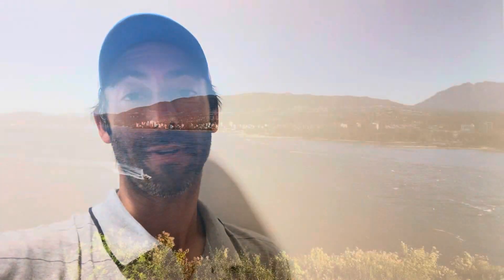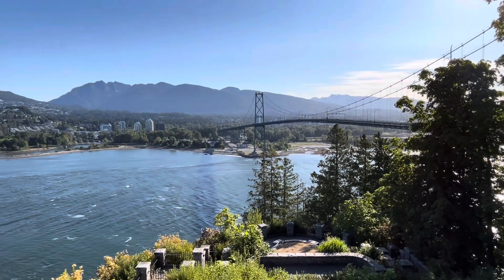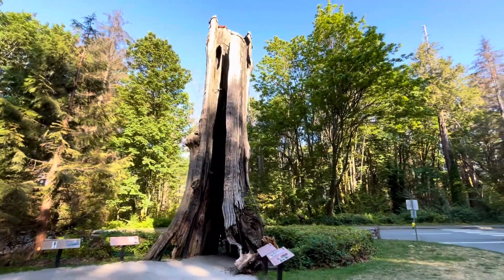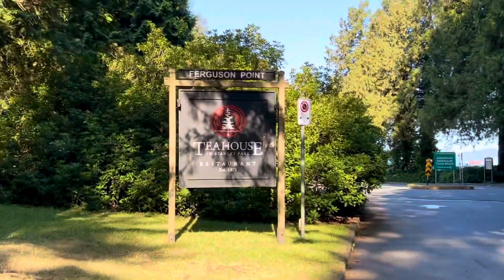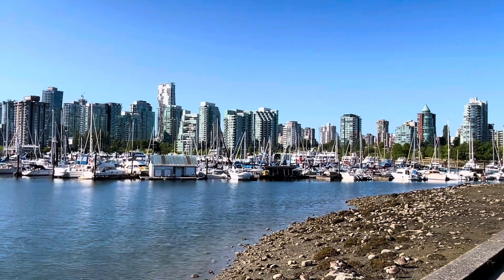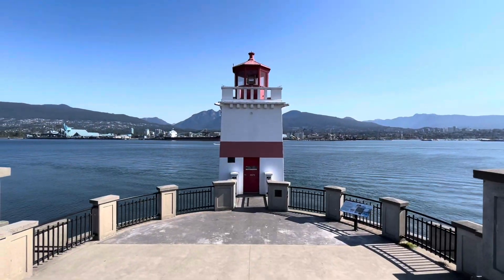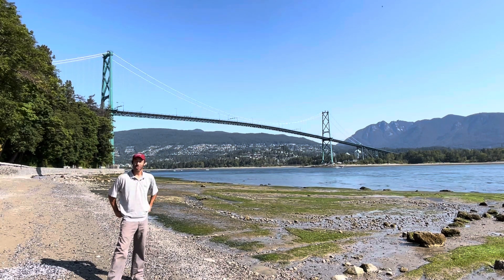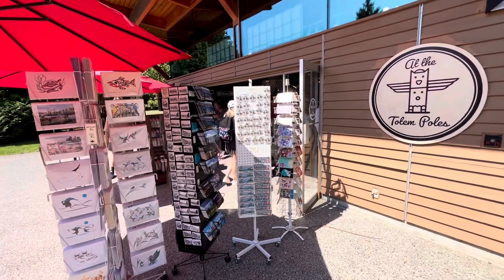Stanley Park - Vancouver, BC 🇨🇦 🚴 🚶‍♂️ 🌳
Stanley Park is a very popular part of Vancouver connecting the northern side of the city and the downtown district.

When driving across Lions Gate Bridge, Stanley Park is hidden off the side of the road, but if you plug it into Google Maps, you’ll have no issues locating it.

What’s nice about Stanley Park is that you can have your car here and navigate along the quiet 2 lane road and stop at all the attractions at your own accord.
Only thing is that you do have to pay for parking by the hour. I believe it’s a few dollars.

So overall, when coming here maybe you’ll spend $10 - $20 for parking for the day, but at least you’ll get to start and stop and sort of choose your own adventure.

Also, according to Google Maps, Stanley Park opens at 9am and that’s when parking rates go into effect. I arrived the other day in early July at 7am and the parking meters wouldn’t accept payments until 9am.
That was great. I had 2 free hours to explore without being charged!

And…if you’re just a casual visitor touring the 10 kilometer loop drive around Stanley Park, all you need is to check out a few attractions to get a feel for it all.

The loop is easy to drive. I actually made 3 round trips covering all my bases. Here’s a list of the roadside stops I made starting at Prospect Point Lookout…

- Prospect Point Lookout - quick view of the Northern Vancouver city skyline.

- Siwash Rock - walk a path to a rock along the Vancouver River.

- Hollow Tree - not much to it. 5 minute stop.

- Third Beach - walk to the beach and enjoy the waters.

- Hallelujah Overlook - glances at the downtown Vancouver skyline.

- Totem Poles - learn about local Vancouver history and heritages.

- Brockton Lighthouse - ordinary looking lighthouse but worthwhile area to briefly exit the car and soak up the surroundings.

- Final glance at Lions Gate Bridge - my favorite part of the Stanley Park sceneries. The bridge is the focal point connecting all of Vancouver.

I noticed that most visitors were riding their bicycles around park. You can also walk the pathway for morning exercising.
Some folks were on tour buses and stopping at all the well known sights. And finally, the rest were in their cars and paying for parking.

Btw, it is free of charge to visit the park. You just pay extra for any sightseeing activities or excursions that may be available. For example, a boat tour or even taking a seaplane ride nearby the park is possible.

I used around 3 hours to become acquainted with Stanley Park. That was more than enough time to get a feel for this pleasant park situated in between Northern and Downtown Vancouver, BC.

Lastly, I could see how the hustle and bustle of Vancouver can get hectic at times, especially when driving through the city and dealing with the traffic and congestion.
That’s what makes Stanley Park so popular.
It’s located in the heart of it all so you don’t have to venture far away to feel like you’re being transported into nature. I mean, it’s no Central Park in Manhattan, but it has a similar premise in doing its job.
In the end from my takeaway, it’s a charming Vancouver city park.

Overall, I’d just like to say thank you for coming along on this exploration around Stanley Park, and for any views. Catch ya on the next one!